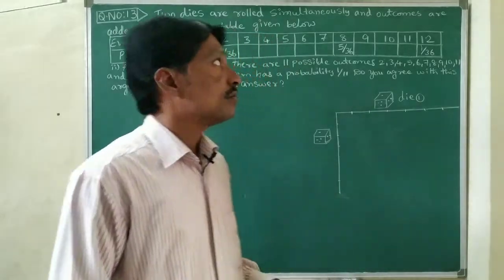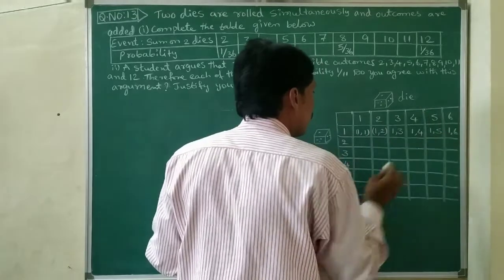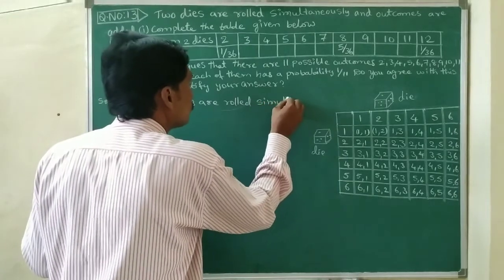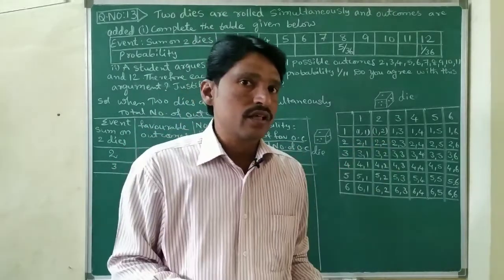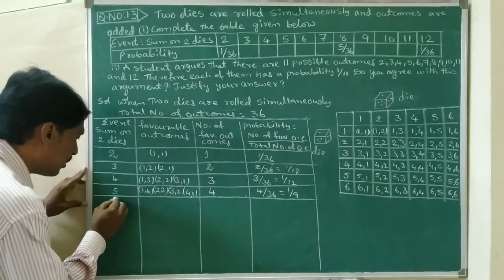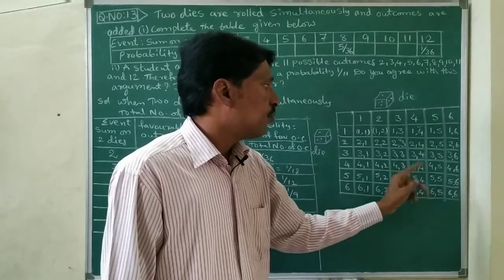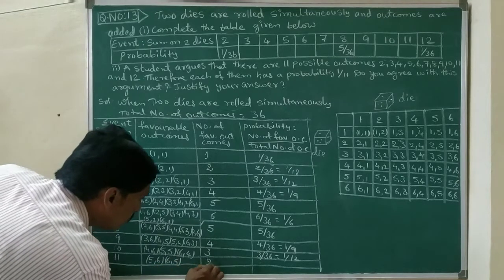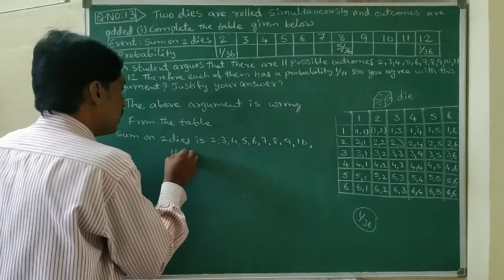15. QUESTION NO:13 //EXERCISE-13.2// PROBABILITY// CHAPTER-13 //TS and AP, CBSE// CLASS-10, MATHS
probability
introduction to  probability
experimental probability
empirical probability
classical probability
theoretical probability
event
probability of an event
complementary of an event
sample space
probability of a certain event
probability of an impossible event
applications of theory of probability
equally likely event
mutually exclusive event
exhaustive event
sure event
certain event
deck of cards and probability
spades
clubs
hearts
diamonds
face cards
ace
king
queen
jock
more applications of probability
random experiment

chapter 13
exercise 13.2

Two dice are rolled simultaneously and counts are added
i) complete the table given below
event   sum on 2 dice
probability

ii) a student argues that there are 11 possible outcomes 2,3,4,5,6,7,8,9,10,11 and 12 therefore each of them has probability 1/11 do you agree with this argument? justify your answer